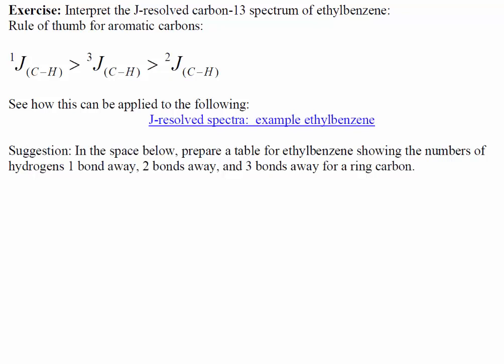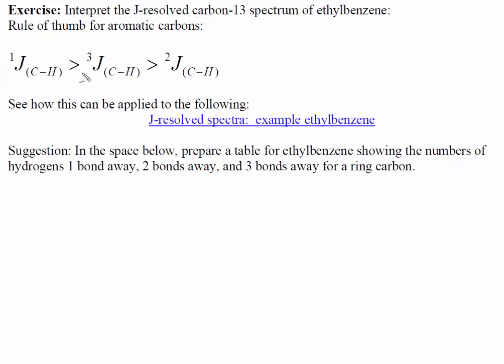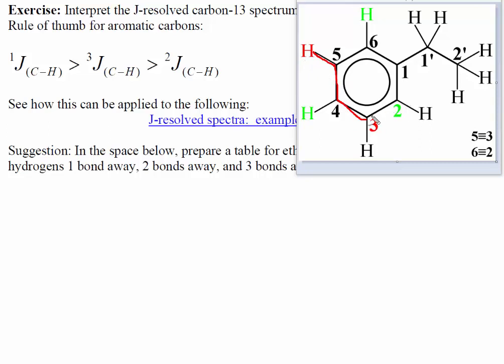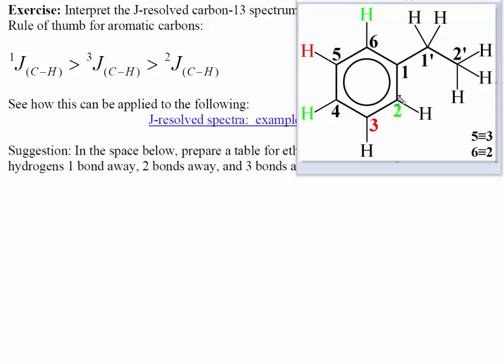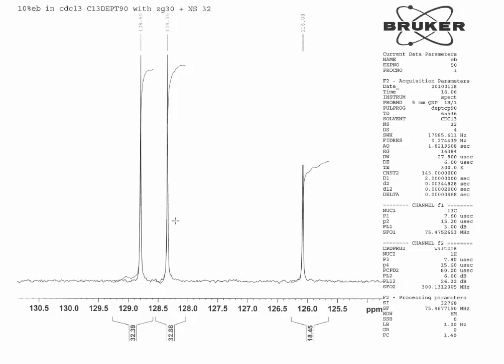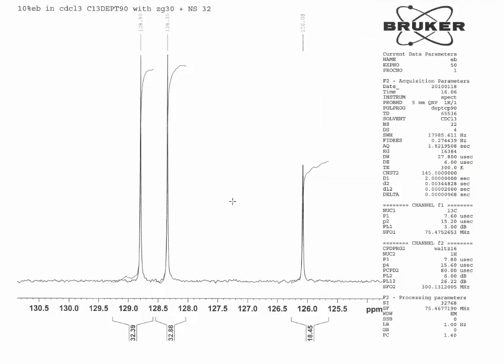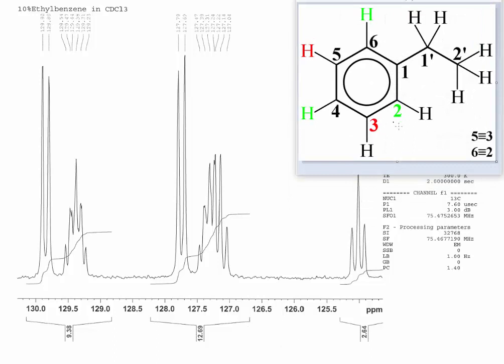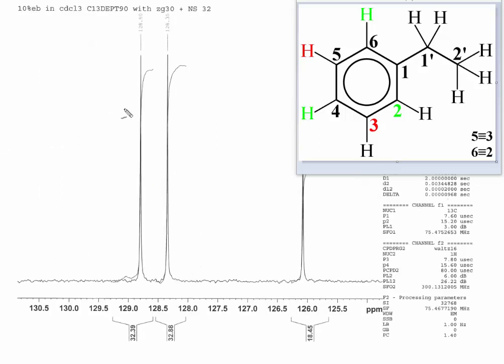NMR ethylbenzene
Interpretation of the J-resolved C-13 spectrum of ethyl benzene